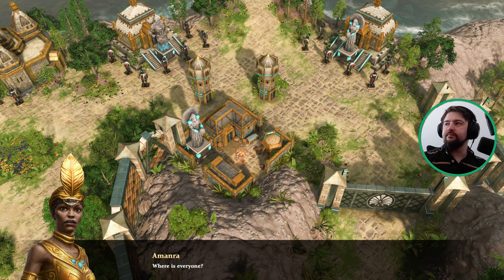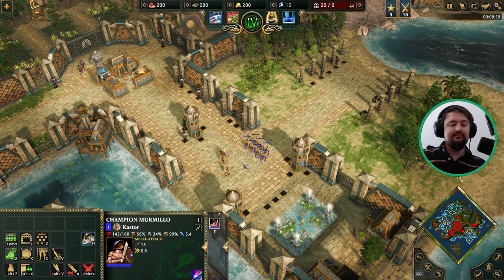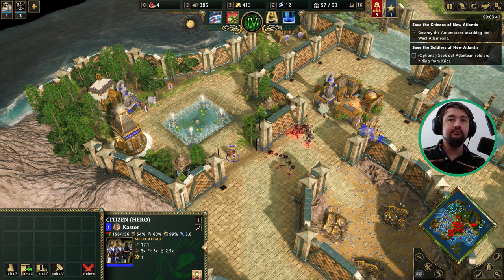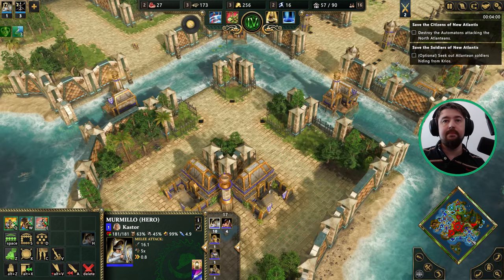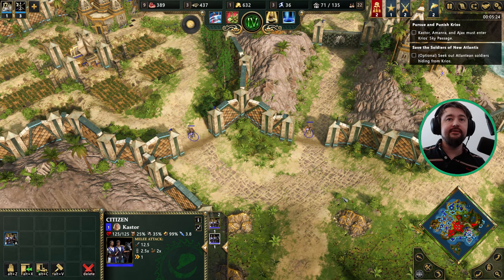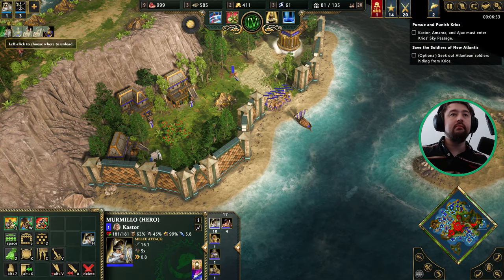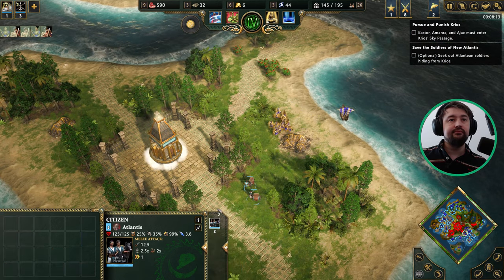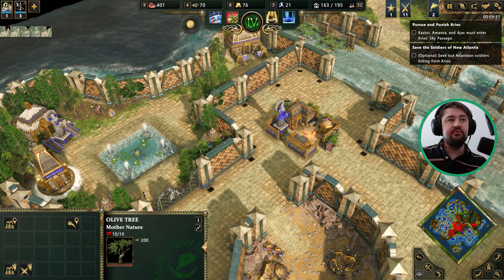Age of Mythology Retold | Titan Campaign Gameplay Walkthrough Part 11 - Atlantis Betrayed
donHaize Plays the Age of Mythology Retold Campaign (The New Atlantis) previously known as 'The Titans' on the hardest difficulty - Titan. PC Gameplay Walkthrough with commentary. All content recorded on max settings in 4K Ultra HD for the ultimate viewing experience.

CHAPTERS:
(0:00) intro
(0:57) lets play
(13:04) outro